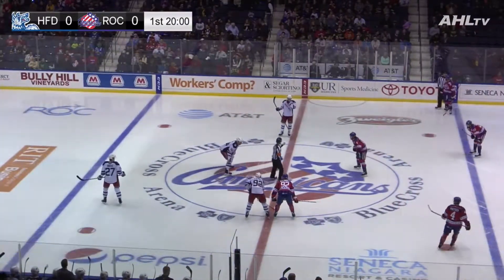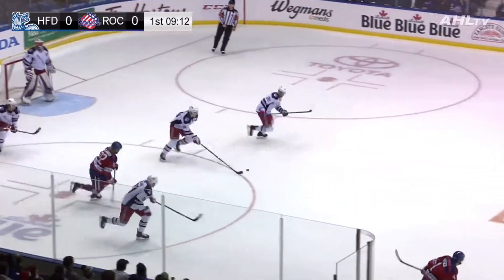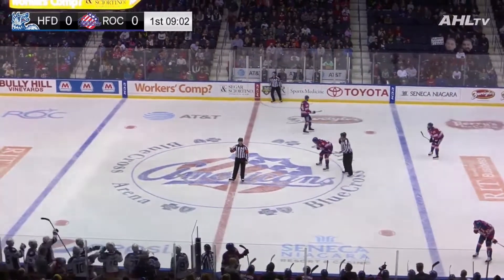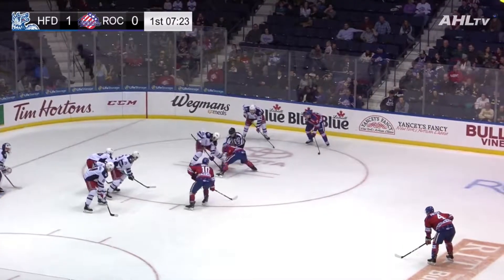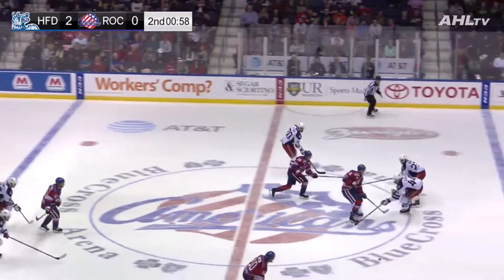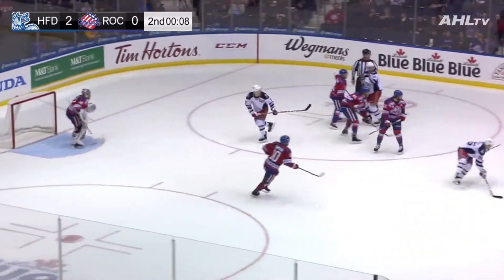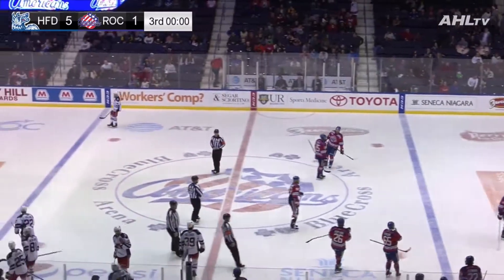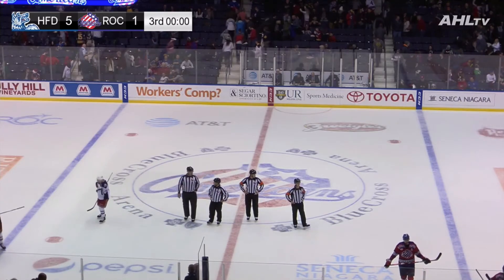Wolf Pack vs Rochester 12/22/18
Hartford Wolf Pack 12/22/18 game highlights.